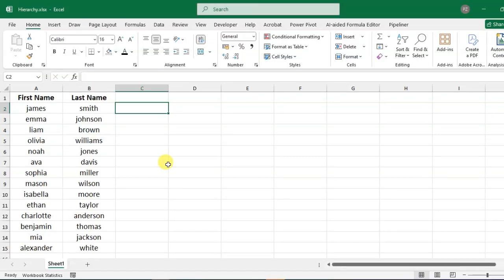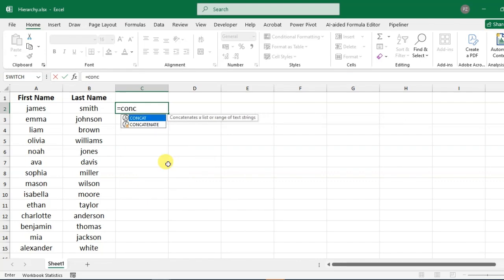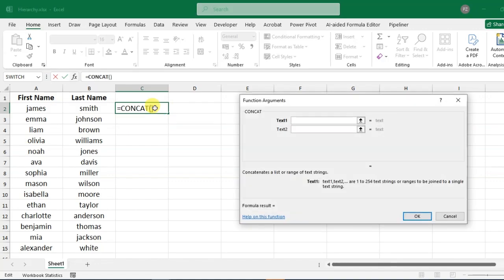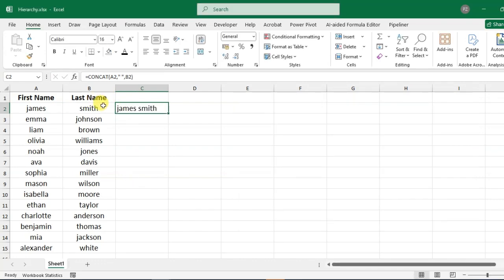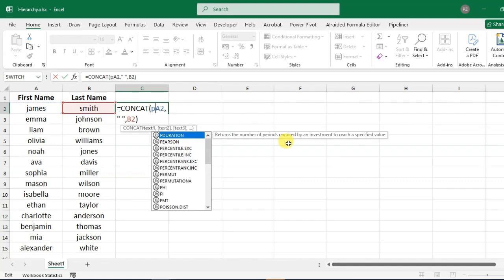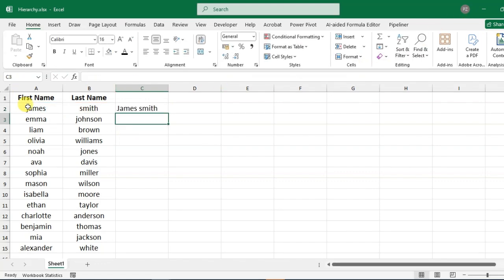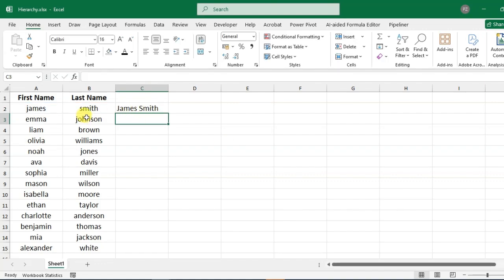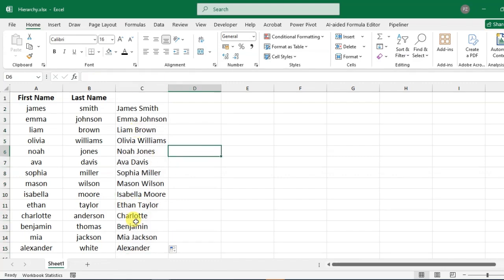How To Use Concat In Excel Shortcut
Hello everyone, in this video we learn how to use CONCAT in Excel shortcut. So let's start, here two column first name and last name, now I join both using CONCAT. Type equal sign, CONCAT, press Ctrl + A, in dialog box select first name, add space, select last name, click OK. Names joined with space. To convert in proper case, use PROPER function for both names. Drag formula down, all names changed.